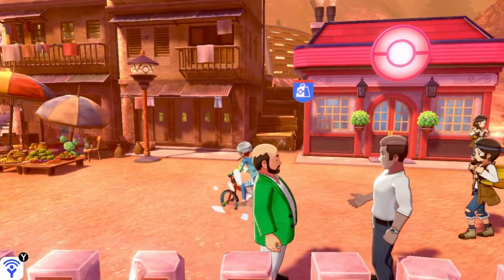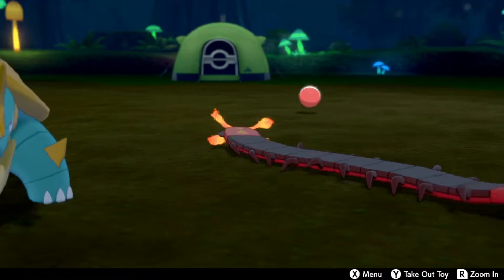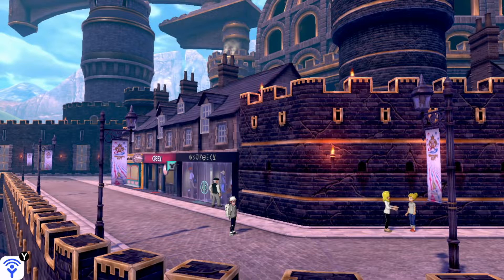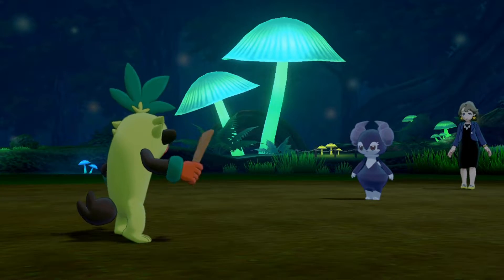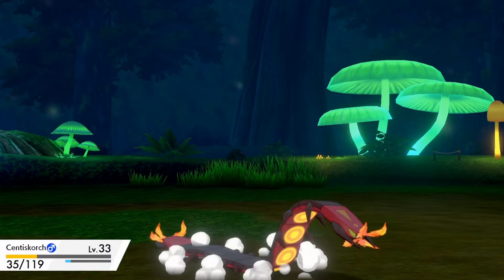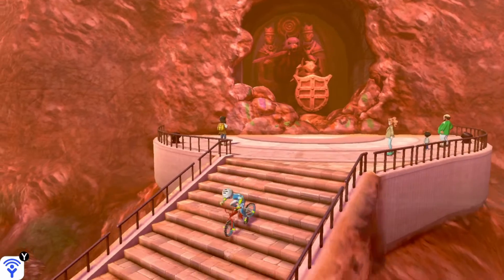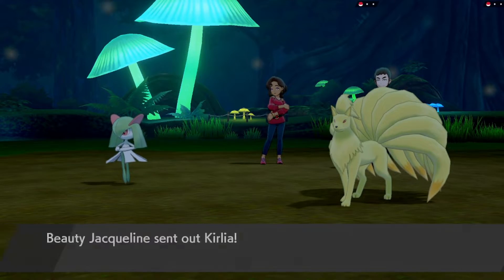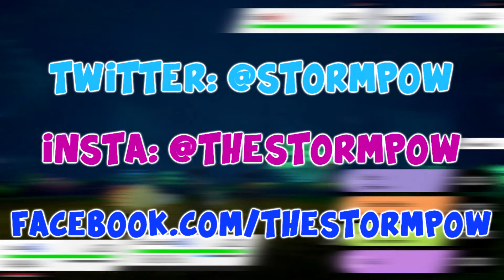One Quick Trick to Make Pokemon Sword & Shield a LITTLE Less EASY!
With the recent release of Pokemon SW/SH, the main complaint is that it (like a lot of newer-gen Pokemon games) is just a little too easy. If you're looking to make it a little more hard or increase the difficulty - even just a little - there is a quick and VERY easy way to add a little bit to the difficulty of Pokemon Sword and Shield!

👋🏼Hey! This description is interactive and updates in real-time across ALL of my uploads - old and new! Check it out!

🤩Help me achieve my sub goal!
167% 8.38K/5K
Shoutout to Zach S xX_Caliber_BarrettReaper_M82A1_50_BMG_Xx for being the most recent subscriber!

🤑Thanks for the support, Ian - $1.00 for being the most recent tipper!

. 0% 0/20